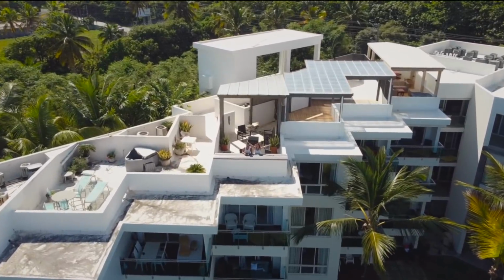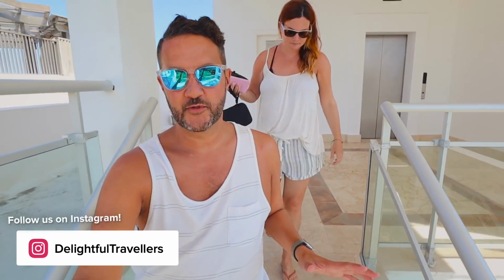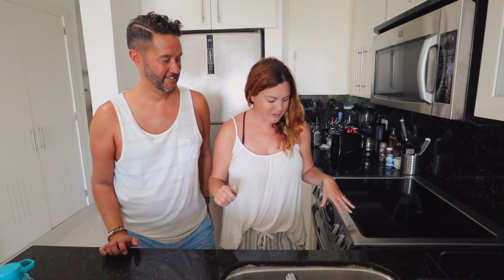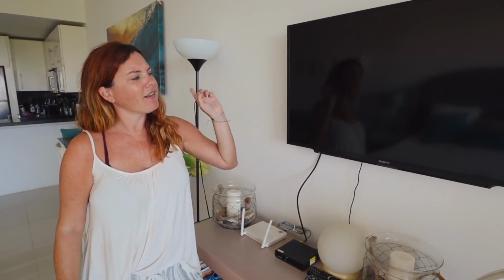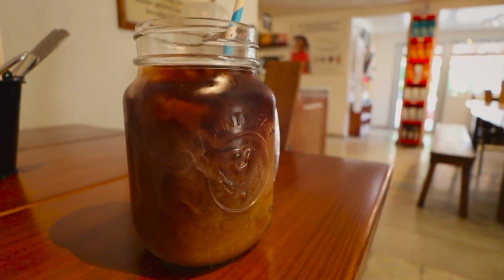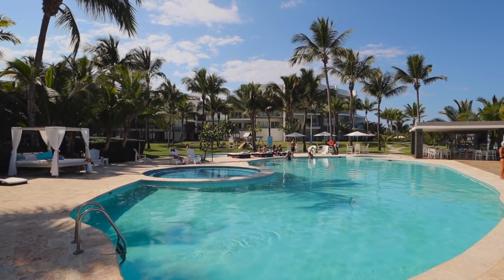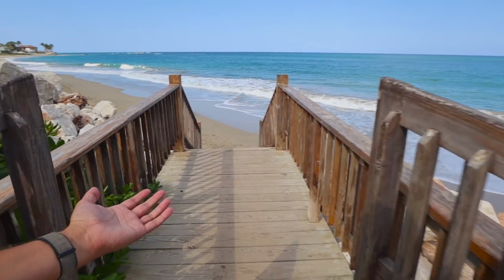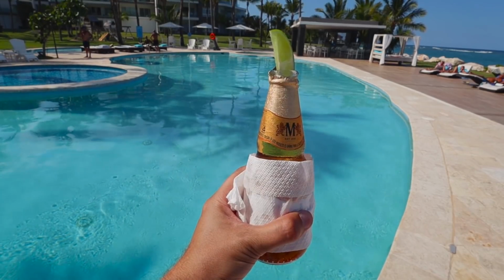Full Tour of Our New Home in the Dominican Republic. Living in Cabarete Puerto Plata 🇩🇴 Resort Life?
In this video we're giving you a tour of our new apartment that we've rented for a couple of months in Cabarete, Puerto Plata, Dominican Republic.

We've been living in Cabarete for a few months now but recently switched apartments. Our new one is a studio apartment with a water view. We take you on a full tour of the apartment including the grounds, which includes an amazing pool right on the ocean with it's own bar. It almost feels like living on a resort. Our apartment also includes its own rooftop area.

We also take a trip to a nearby coffee shop called Cabarete Coffee where we grab lunch, coffee and juice.

0:00 Welcome to Our New Home
1:34 The Rooftop
3:09 Condo Tour
6:32 Lingo Pie
8:11 Cabarete Coffee
9:57 The Pool
11:37 DR Update!
13:17 The Beach
14:23 Where to Live in Cabarete?
16:11 Wrap Up